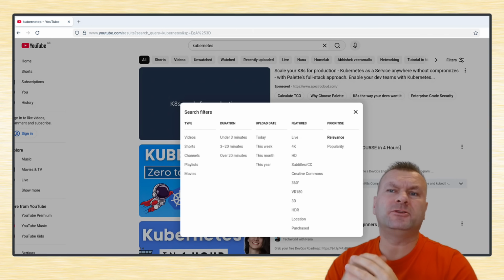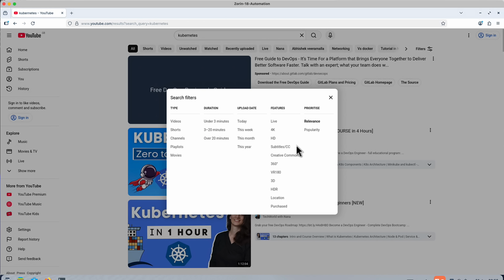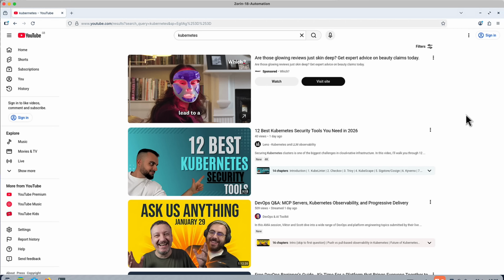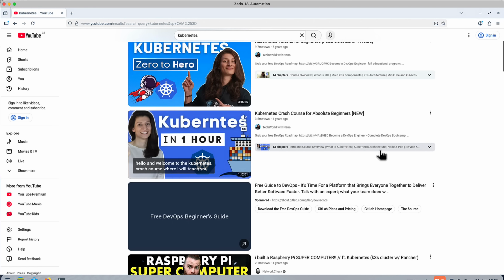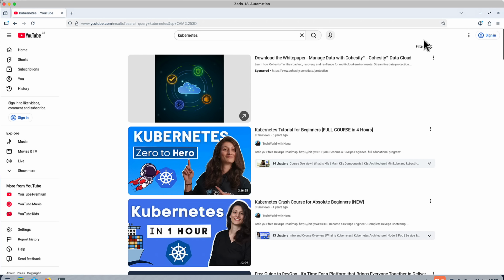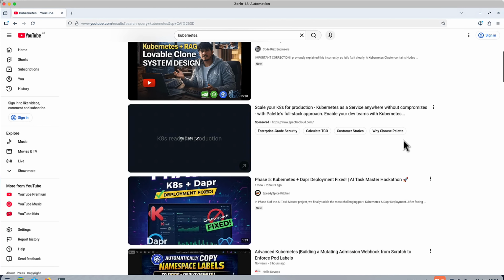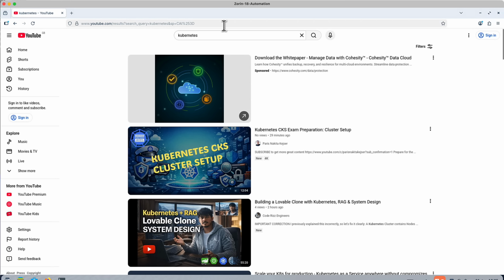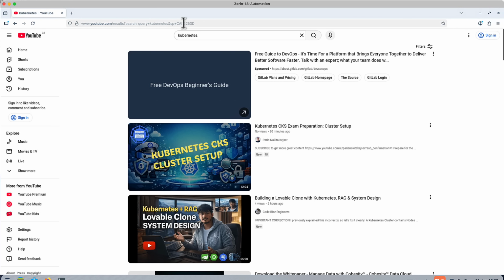How to FORCE YouTube to Sort by Date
That said, the video may still be useful for learning about URL string manipulation, and I’ll look for alternative ways to achieve similar results.
YouTube is hiding the best search filters from you!
Ever notice how YouTube’s "Sort by Upload Date" filter doesn't actually show you the newest videos in order?
It’s frustrating when you’re trying to track a trending topic or a tech tutorial and the algorithm keeps pushing "relevant" videos from months ago.
In this video, I show you a simple URL manipulation trick to FORCE YouTube to sort by the exact second a video was uploaded.
The Magic String: &sp=CAI%253D
How to use it:
    Search for your topic.
    Go to the end of the URL.
    Paste the code (no spaces).
    Hit Enter.
That's it :)
Stop letting the algorithm decide what’s "new" for you. Take control of your search!

==  100 ==